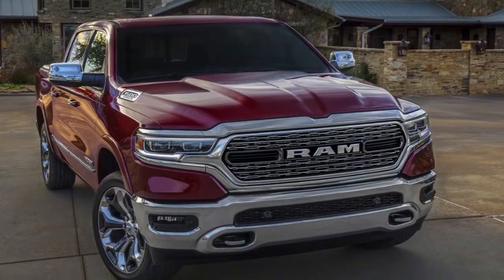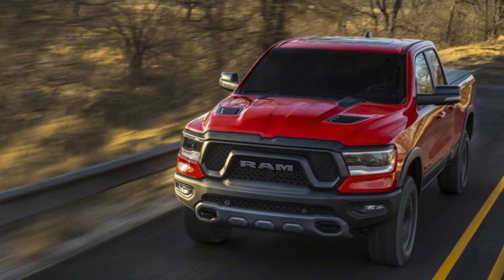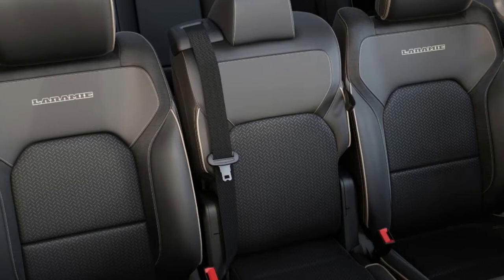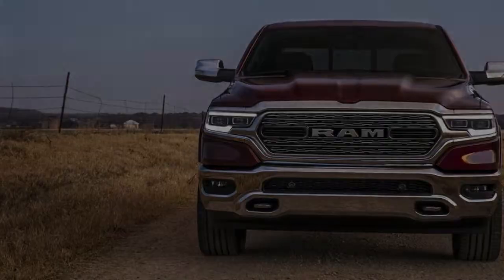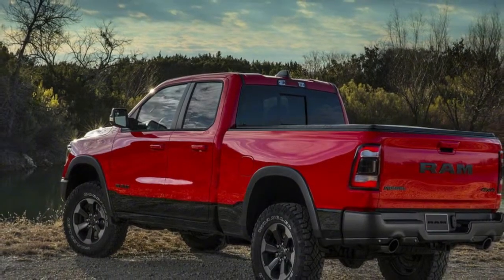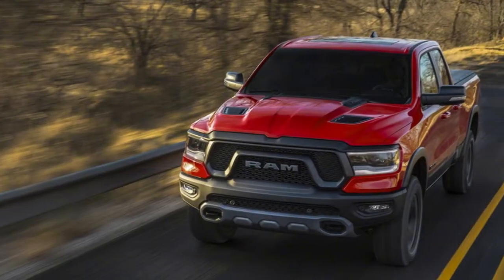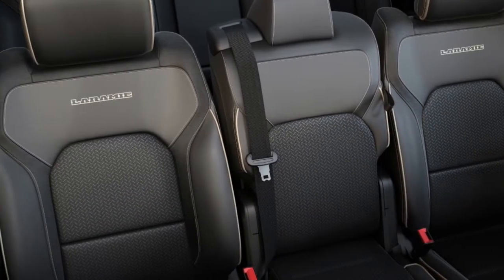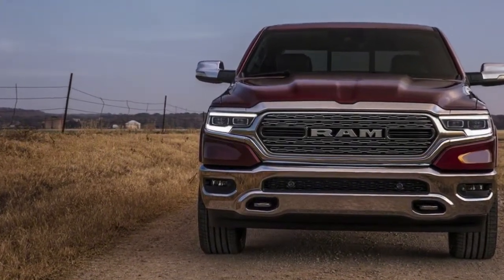2019 Ram 1500 Mega Cab All New, From Headlights To Hybrid System | Release Date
Few categories are as hotly contested as the full-size truck segment. The passion from both automakers and loyal truck owners is fierce. See any number of Calvin window decals for example.2019 Ram 1500 engines, Mega Cab and release date . Well, a new Ram 1500 is finally here, and it's lighter, stronger and better equipped than ever before to take on the Ford F-150 and the Chevy Silverado. In addition to new styling and a hugely versatile interior, both the V6 and V8 Ram 1500 are available with a 48-volt mild-hybrid system

++ Likes me on Facebook :
++ Follow me on G+ :

Backsound Free Royalty license by The_Contractor_General